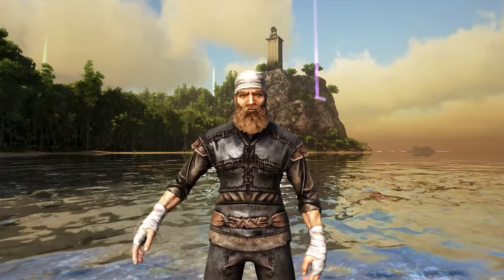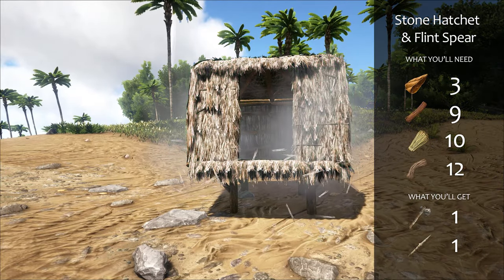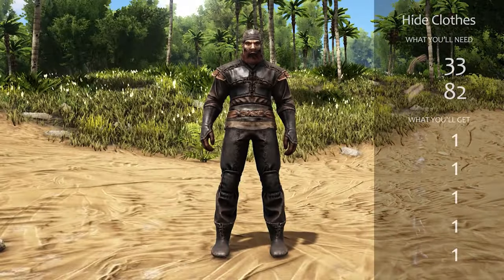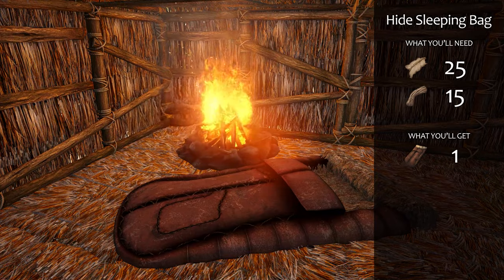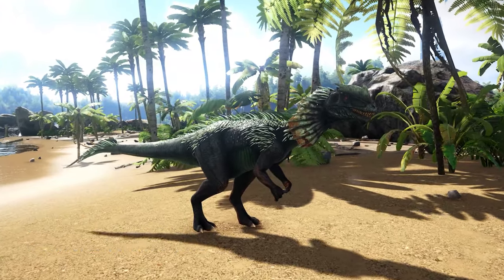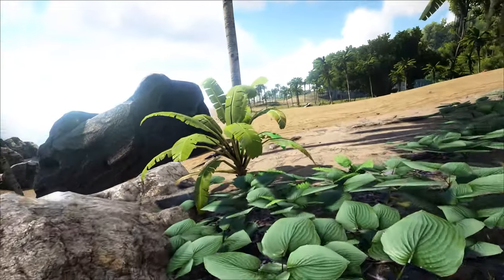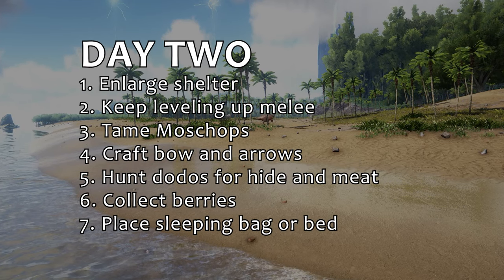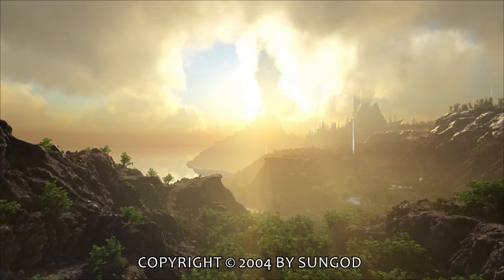Get Off To A Better Start in ARK!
Getting a good start in ARK can be tricky and it's easy to get overwhelmed. In this video I share a simple strategy to help you stay focused and get the great start in ARK that you deserve!

My goal is hitting 1,000 subscribers so I can make this channel my full-time job. Any support you can provide is awesome, thank you!

== CHAPTERS ==
0:00 Introduction
0:50 Safety
1:43 Tools & Weapons
2:57 Heat & Cold
3:36 Clothes
4:39 Food
5:18 Shelter
6:30 Sleeping Bag & Beds
7:03 Tames
11:00 Skills
12:28 Timeline
15:01 What Did I Miss?

- Share your thoughts and suggestions in the comments

• Threads: SunGodPresents
• Steam: SunGod Presents

=== CREDITS ===
NARRATION & EDITING
SunGod

"Out of the Skies, Under the Earth" by Chris Zabriskie

More SunGod Presents videos can be found on YouTube at @SunGodPresents

ARK Survival Basics Ep. 1, "Get Off To A Better Start"